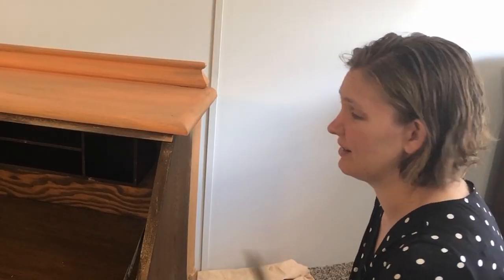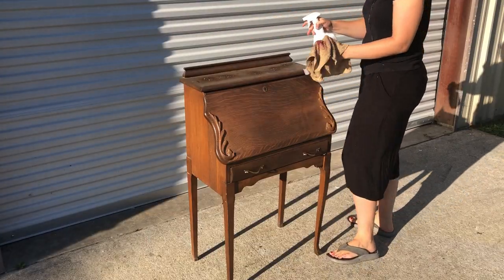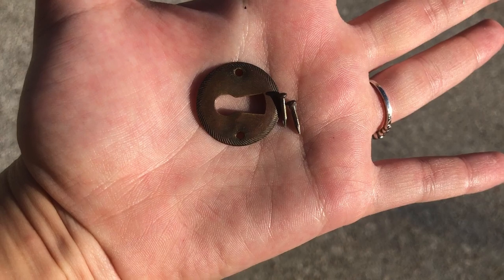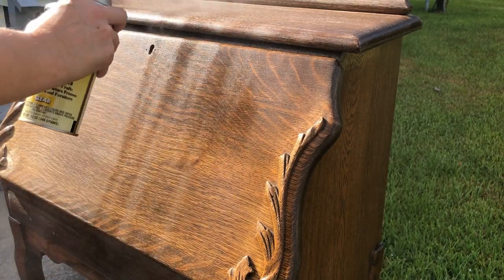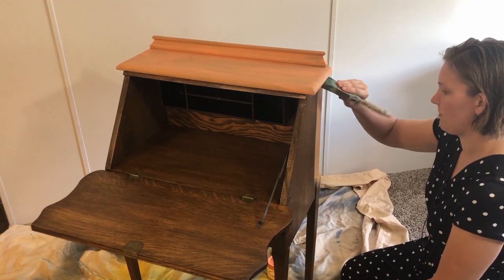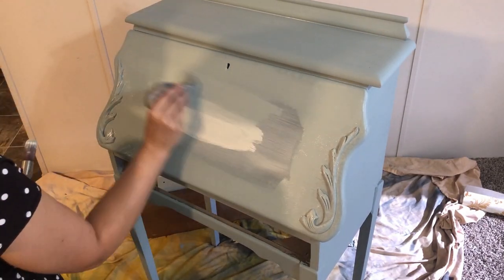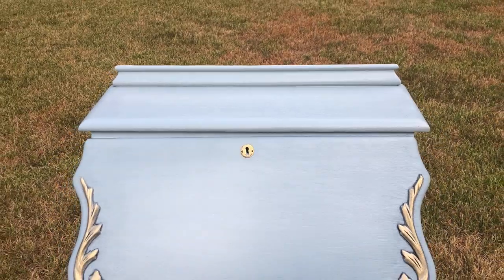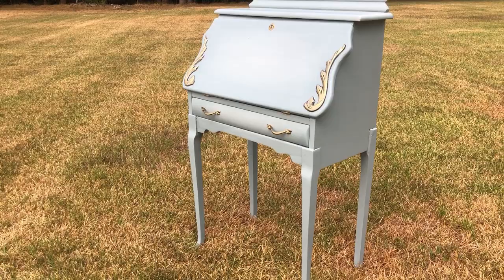BEAUTIFUL Drop Front Desk Makeover- recovering from wrong color choice!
This drop front desk makeover stared out cute on it's own but before we could get to it's beautiful end we first had to take some twists and turns and make a few mistakes!

*Amazon Wishlist
►► PRODUCTS USED IN TODAY’S VIDEO:
* Super Clean Cleaner (watered down 3:1)
* Or Krud Kutter (another great cleaner)
* I always buy my sandpaper in bulk!
* Custom leftover mixed paints!
* Varathane Water-based Polyurethane (topcoat)
* Redesign with Prima Decor Wax in “Eternal”
*Spray System listed in “My Favorite Tools” below
* Brushes by Zibra (Some Available at Home Depot)
►►MY FAVORITE TOOLS:
*Electric Screw Driver
* Foam Applicator Disk (great for topcoats on flat surfaces!)
* Ryobi Orbital Sander (with Cord)
* WEN Air Compressor (20gallon)
* HVLP Spray Gun by Central Pneumatic (can also purchase in store at Harbor Freight)
If you have anything in particular that you would like to see us do or try out let me know too! Our goal is to help and inspire others to make money flipping furniture while enjoying the artistic process!